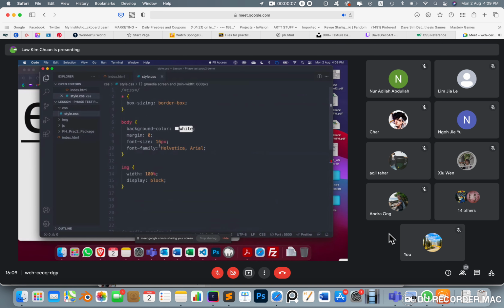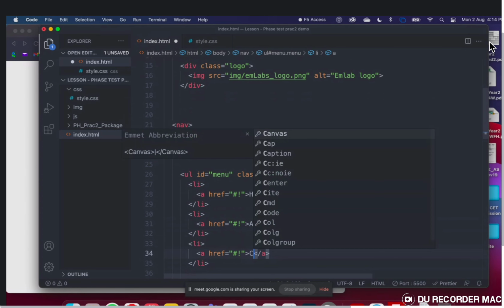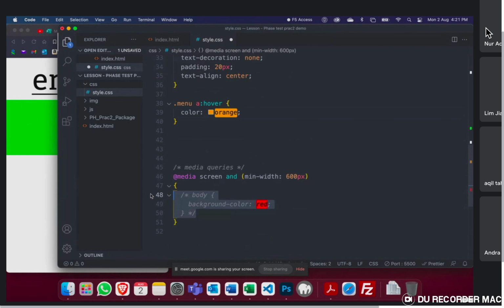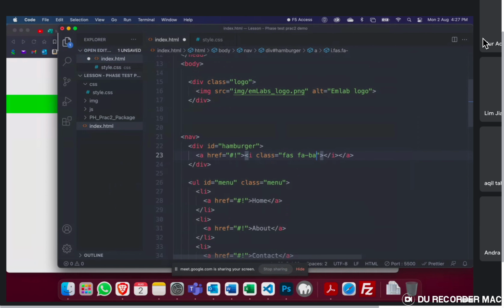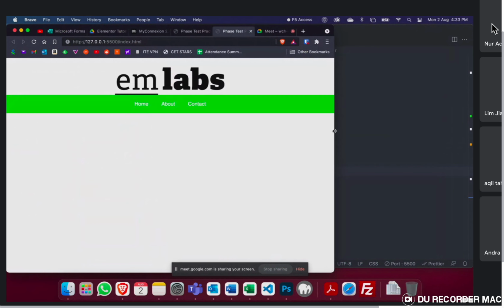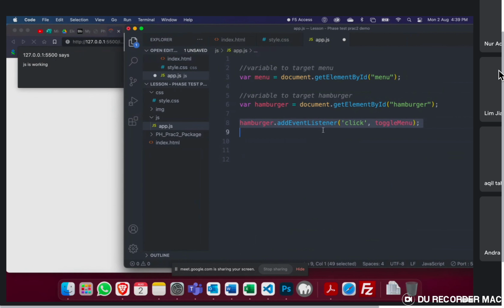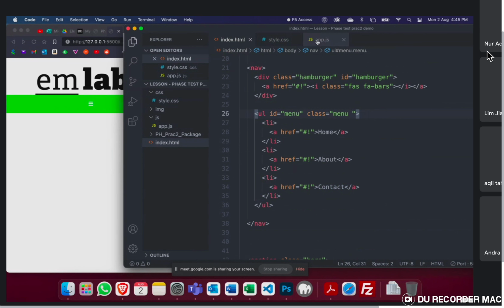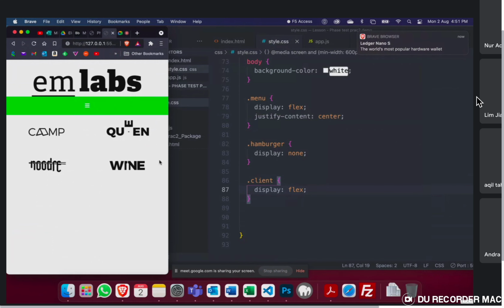Code Class 1